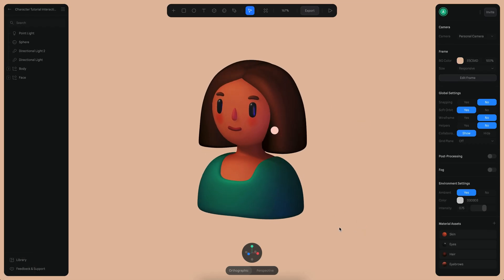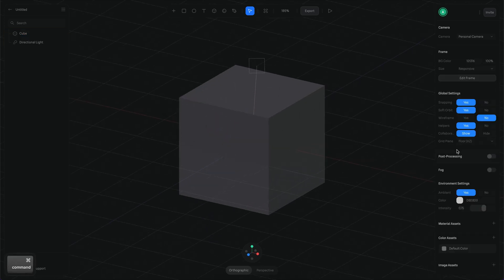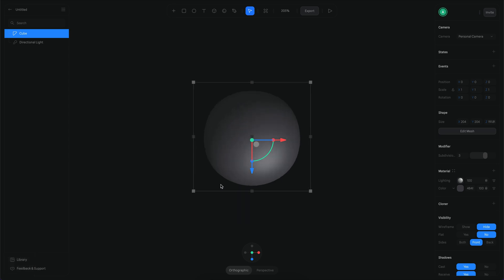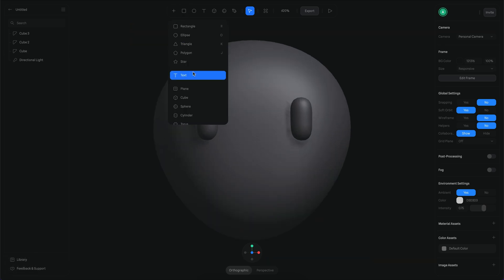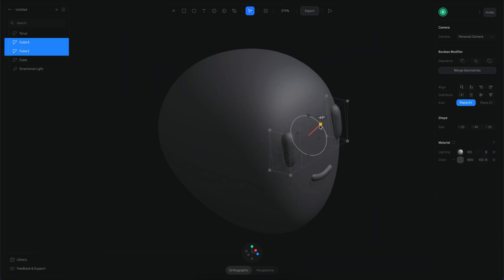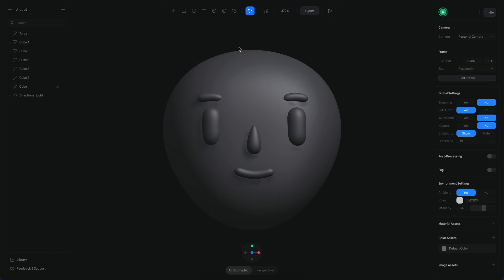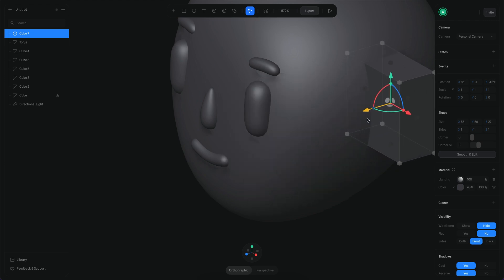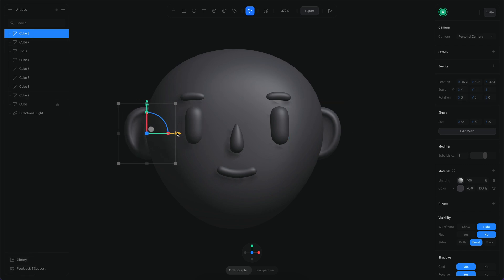Designing 3D Avatars with Spline - Part 1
In this set of tutorials, you will learn how to create 3D characters using Spline.

Part 1: Modeling of the avatar (This video)
Part 2: Creating the materials
Part 3: Adding interactivity
Part 4: Making Alternative Designs

0:00 Introduction
0:36 Head modeling
2:08 Adding the eyes, nose, and mouth
5:00 Creating the ears
6:15 Making hair
11:30 Building the body
16:20 Creating the cloth